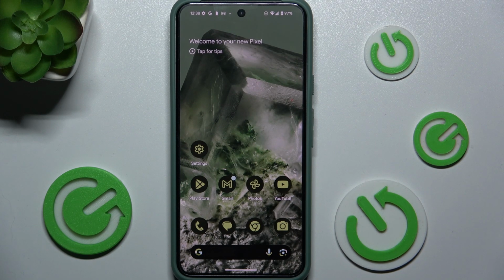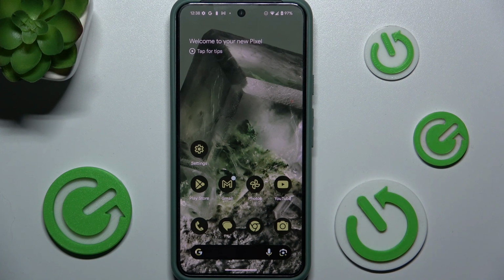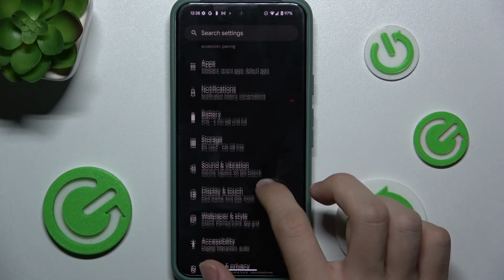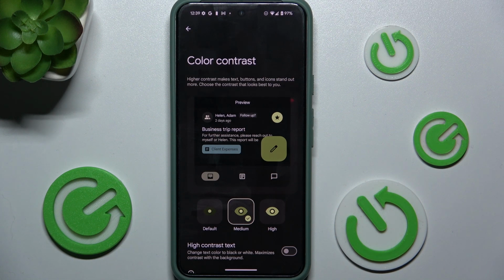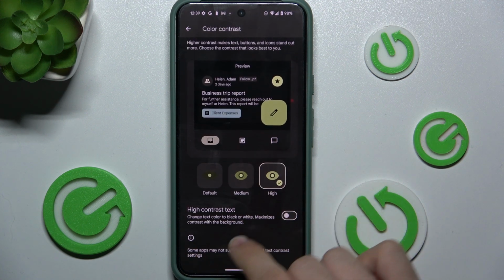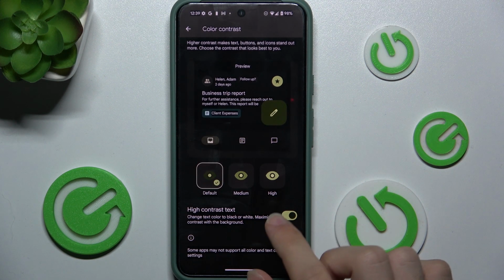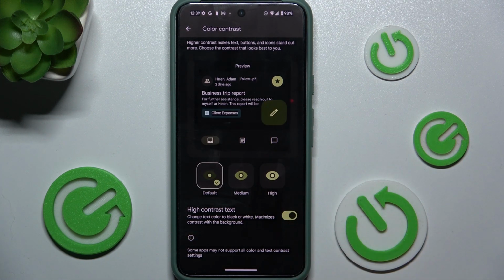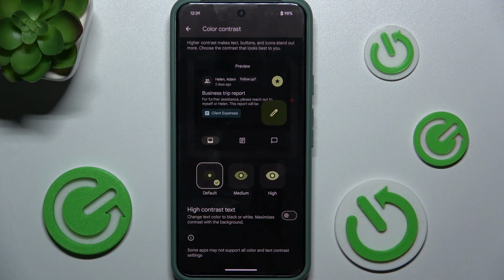How to Adjust Color Contrast on Android 15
Find out more about your device:
Discover how to adjust color contrast on your Android 15 device with this detailed guide. Adjusting color contrast can improve visibility and readability, making it easier to use your device, especially for those with visual impairments. This tutorial provides step-by-step instructions on how to modify color contrast settings, ensuring your screen displays colors in a way that suits your preferences.

How to Change Color Contrast on Android 15?
How to Enhance Color Contrast on Android 15?
How to Set Color Contrast on Android 15?
How to Modify Color Contrast Settings on Android 15?